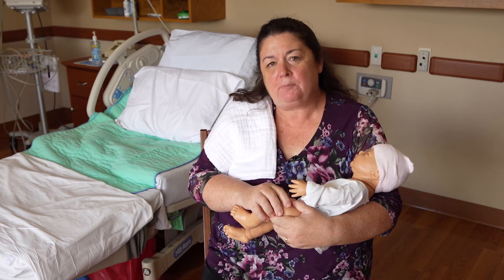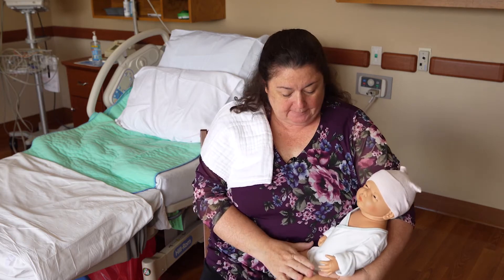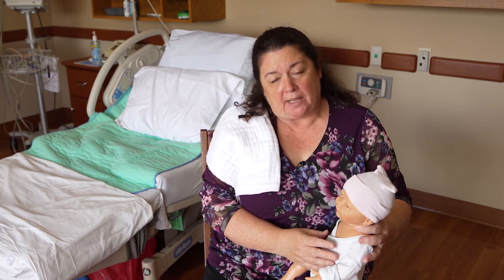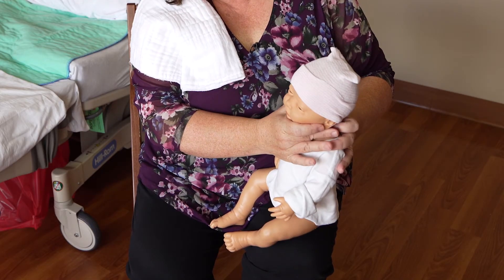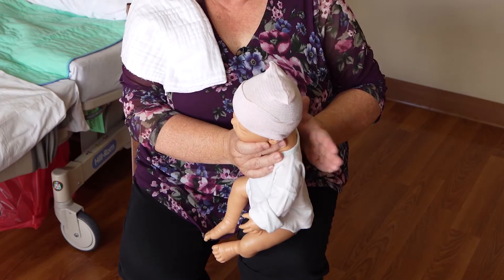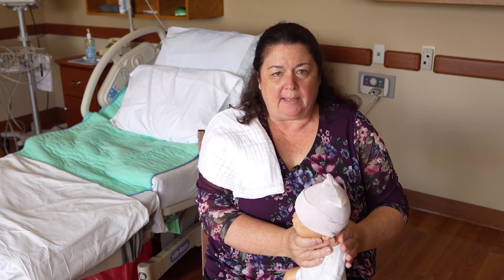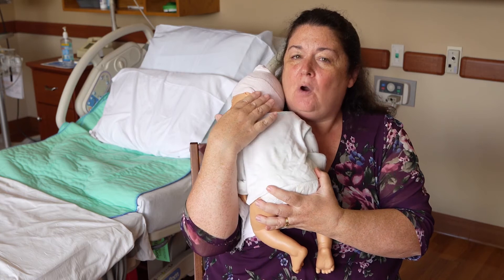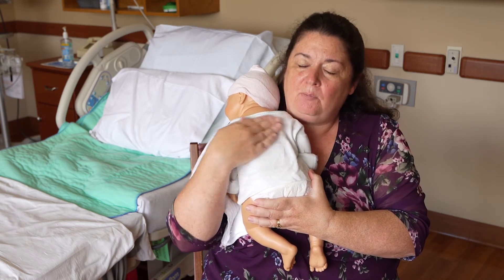Burping your baby